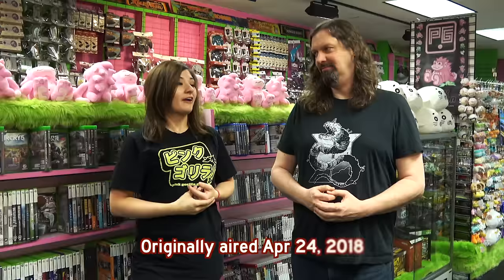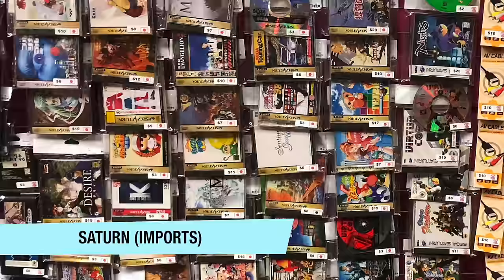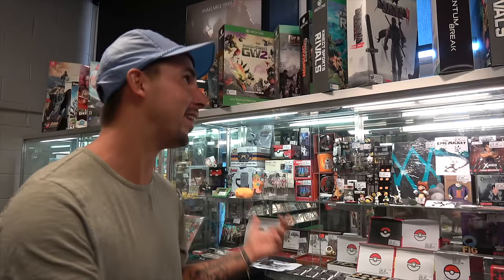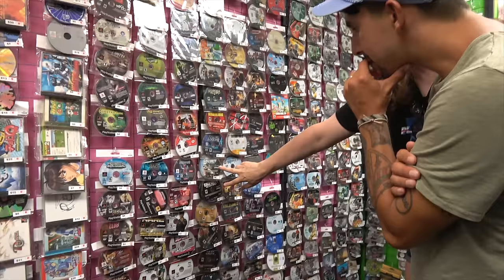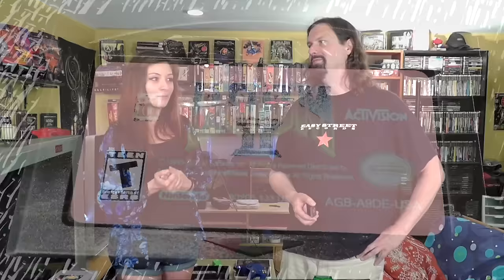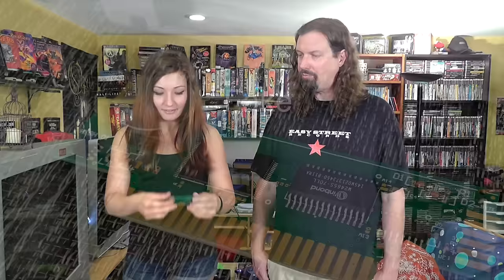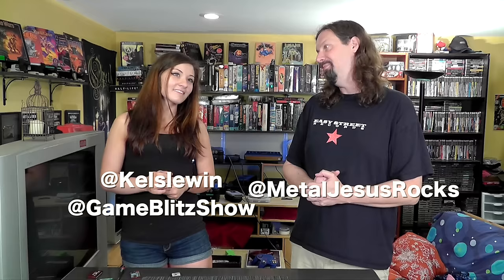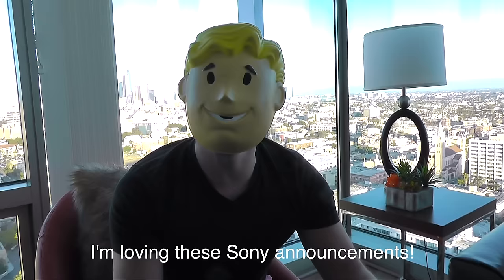Best of Kelsey - spotting FAKE games, CLEANING tips, game hunting, Pink Gorilla & more!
My favorite episodes with Kelsey Lewin including a tour of Pink Gorilla store in Seattle, how to spot FAKE games, tips for cleaning games, travel to E3, finding cheap games and much more!

0:00 Pink Gorilla Store Tour
12:48 $5 Good Game Challenge
26:35 The Box
27:02 How to Spot Fake Games
47:40 The Box II: Electric Boogaloo
48:00 The E3 Experience
1:05:50 NWC Cart Found
1:16:30 How to Clean Cartridges
1:32:17 ZXD-E PS1 Fighting Game